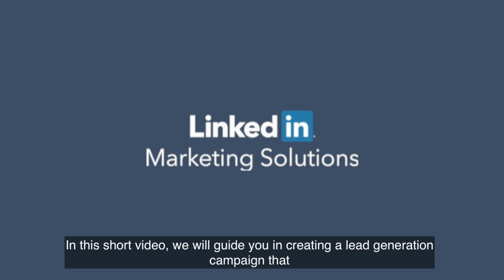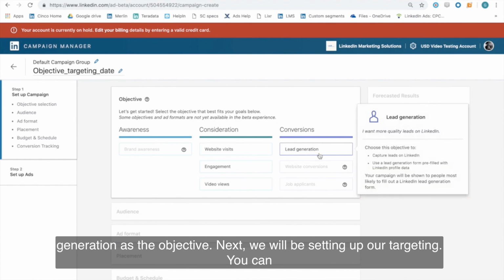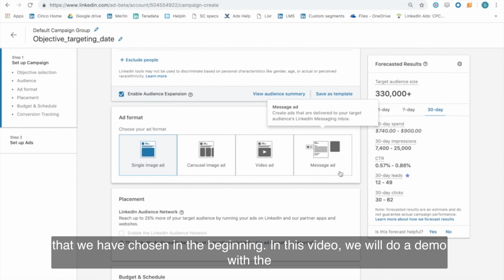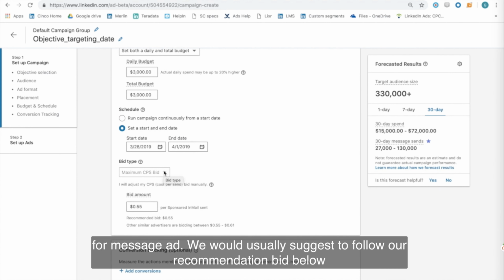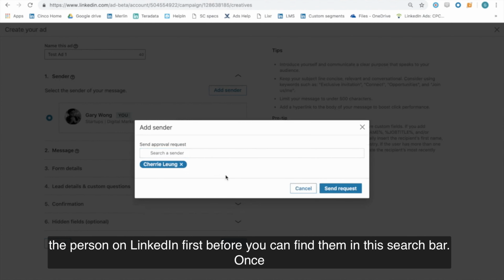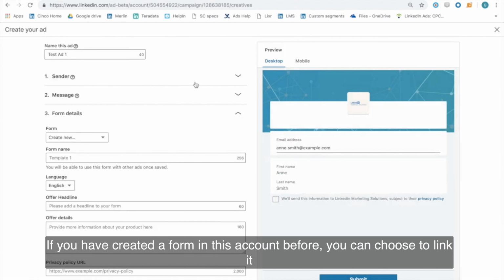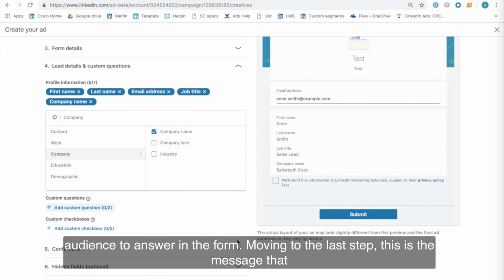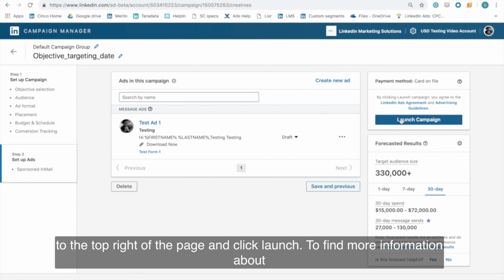[Objective-Based Advertising] Lead Generation + Message Ad